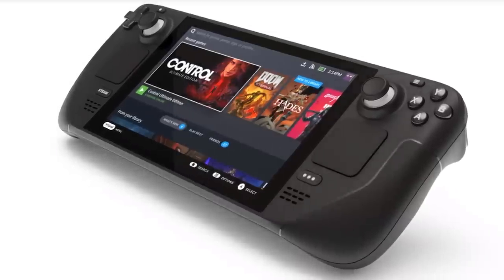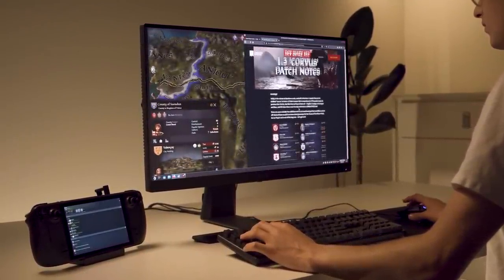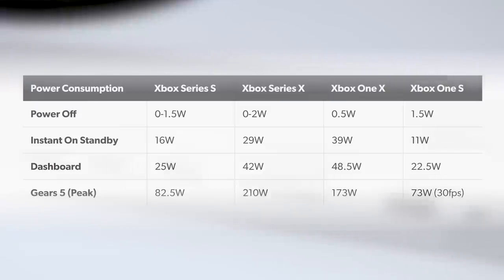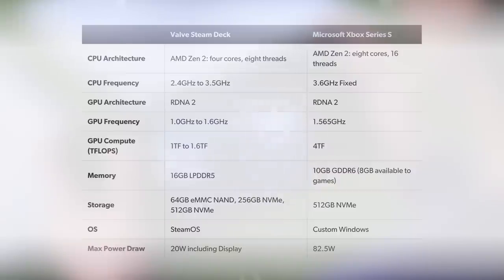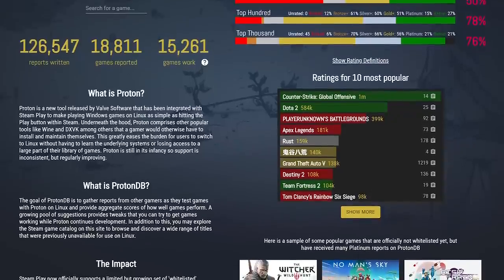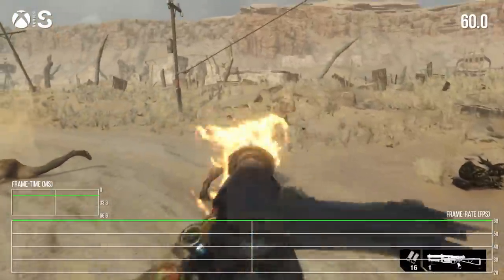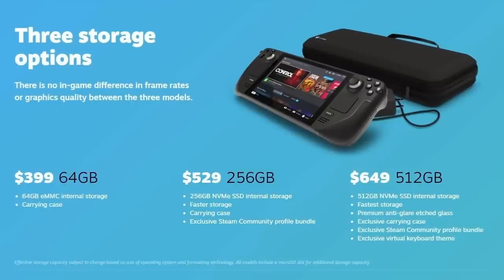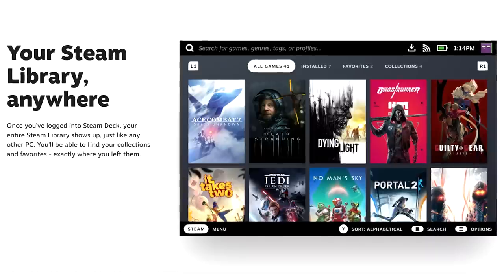Valve Steam Deck Spec Analysis: Can It Really Handle AAA PC Gaming?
Join Rich for his initial reaction to the excellent specification of the handheld Valve Steam Deck. Is this the Nintendo Switch Pro we were hoping for - or actually something a whole lot more exciting?